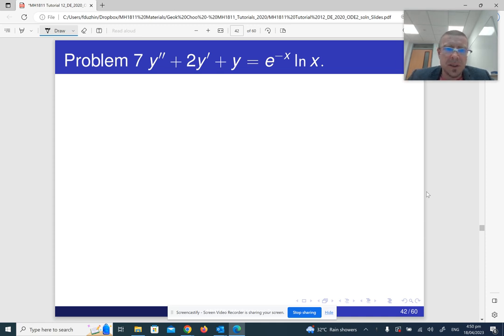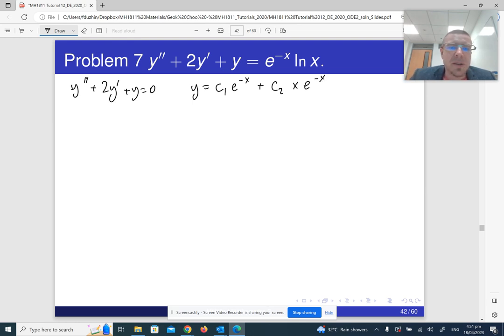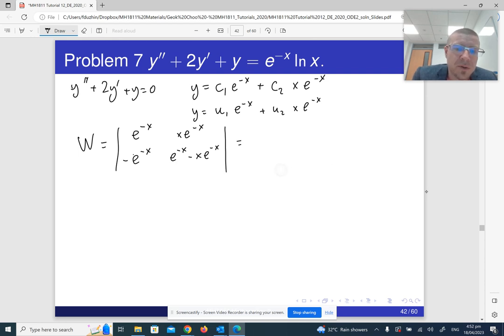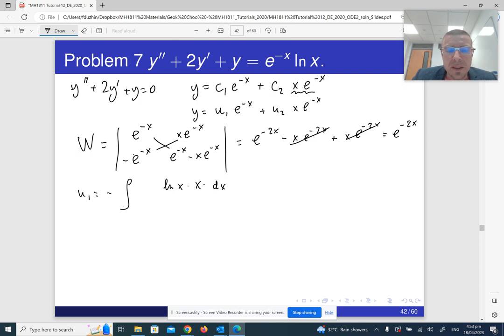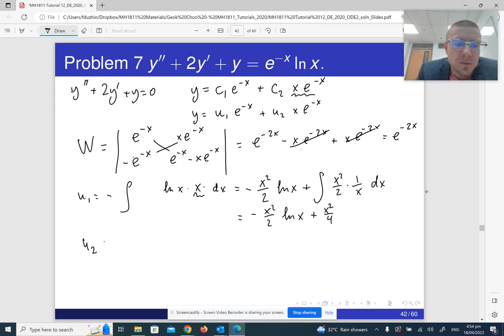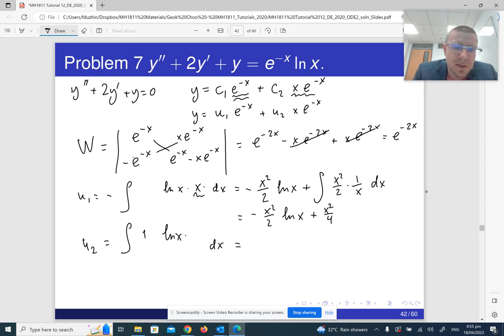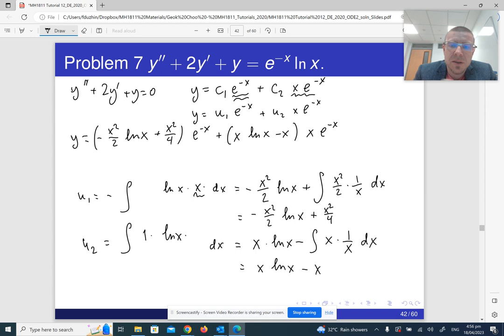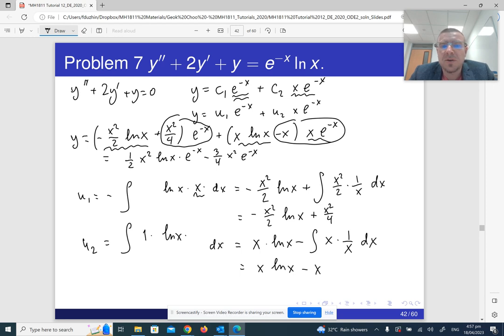MH1811 Tutorial 12 Problem 7